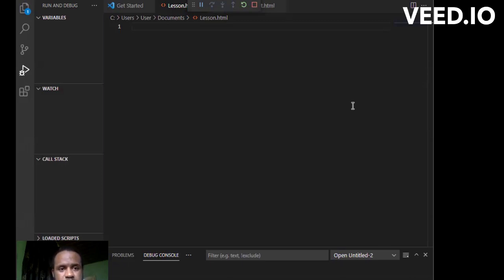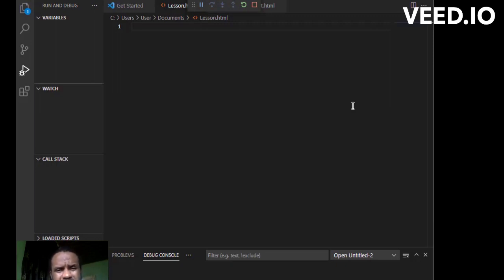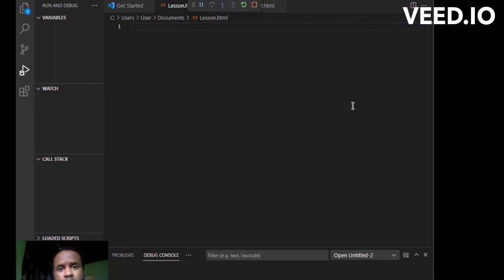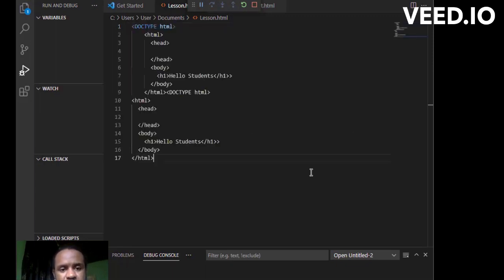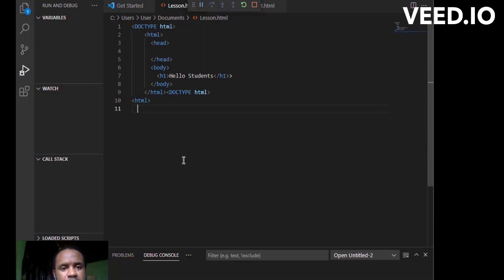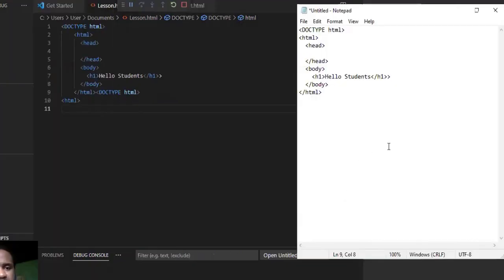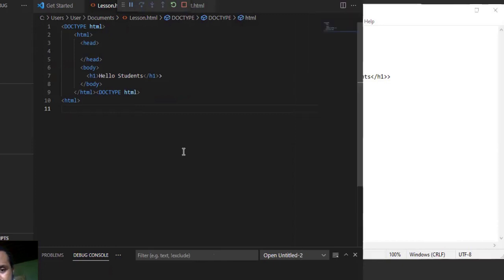Introduction to HTML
This is an introduction to HTML, and programs used in writing HTML, CSS, and JAVASCRIPT.